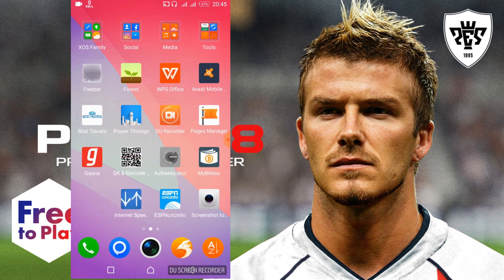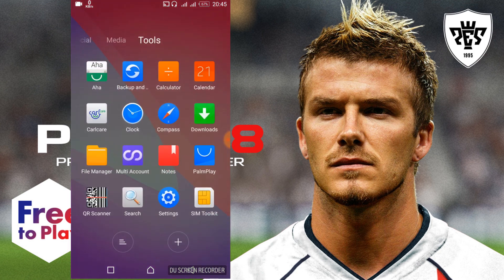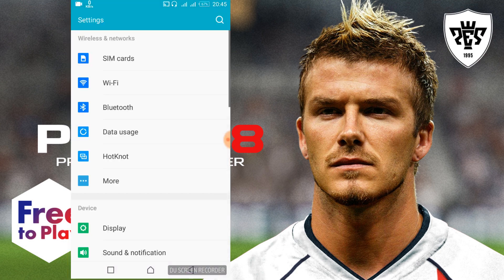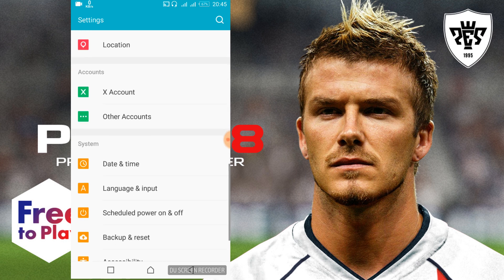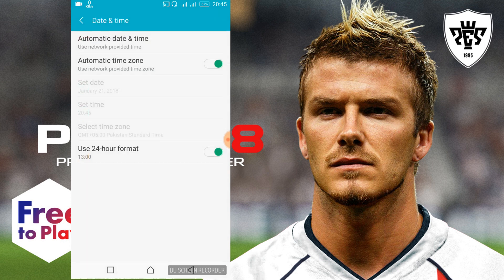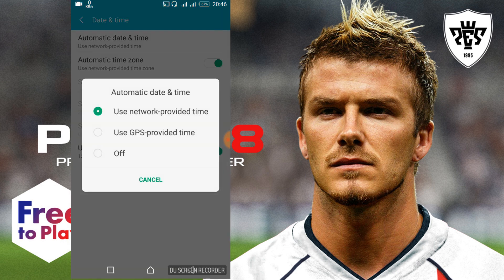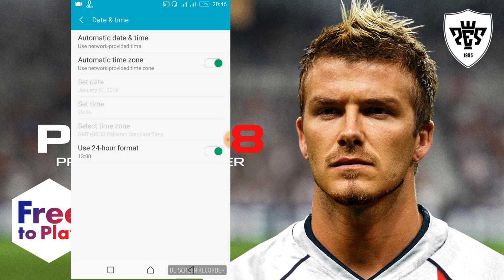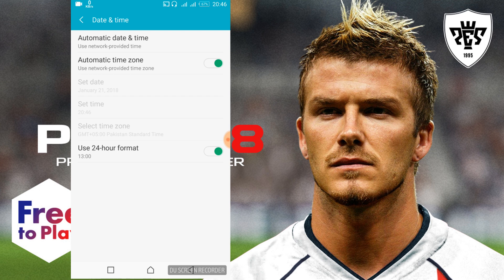FIX PES 2018 Error Code gqga12_20-9e9e026 [UPDATED 2019]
Learn to Fix PES 2018 Error Code gqga12_20-9e9e026